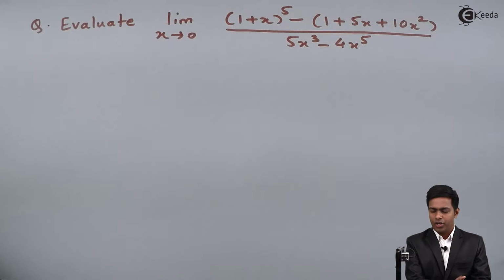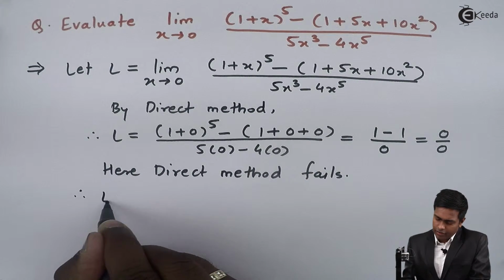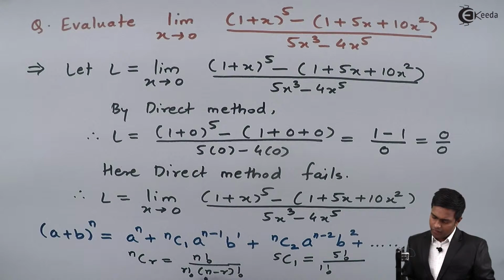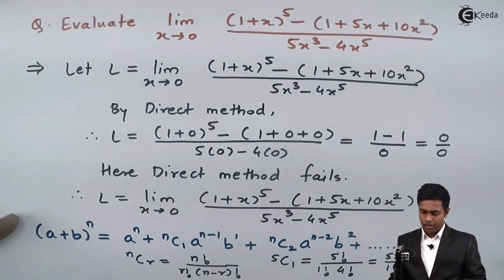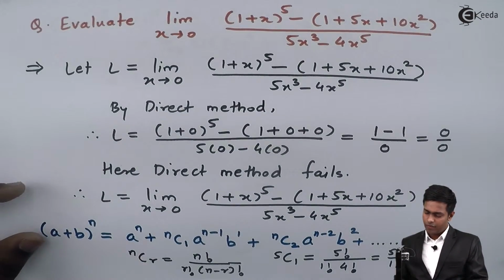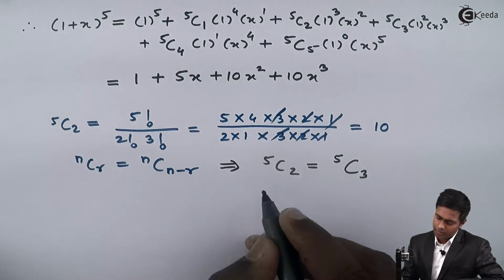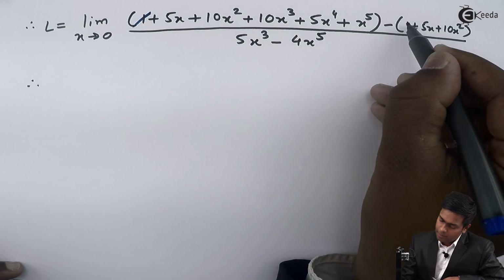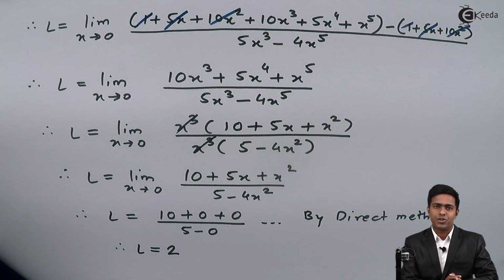Evaluating Limits by Simplification Method - Problem 6 - Limits - Diploma Engineering Mathematics 2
Problem 6 on Evaluating Limits by Simplification Method Video Lecture from Chapter Limits of Subject Diploma Engineering Mathematics 2 of Semester 2 of MSBTE Diploma Engineerig Students.

Happy Learning : )